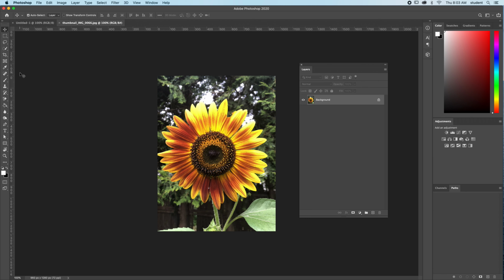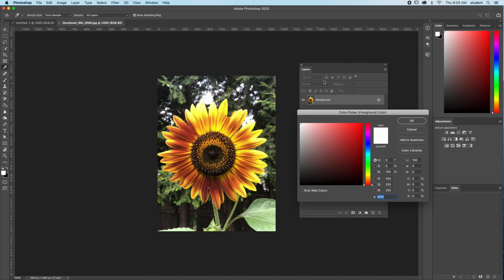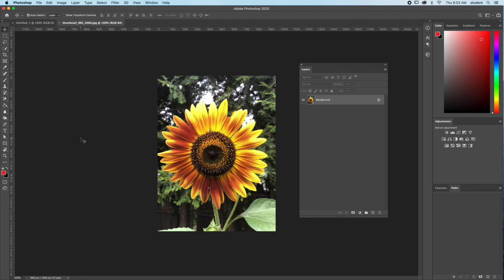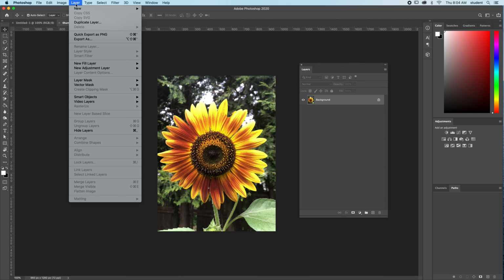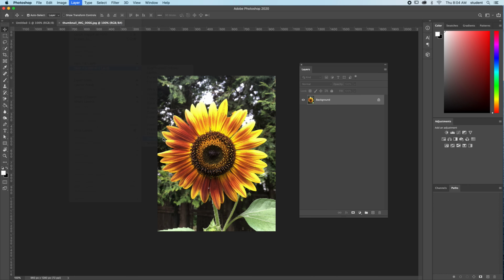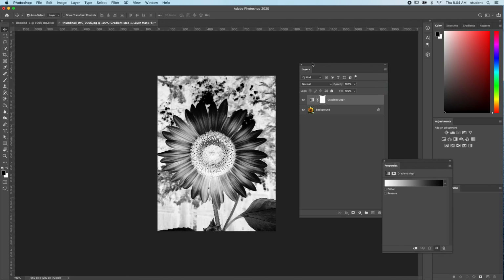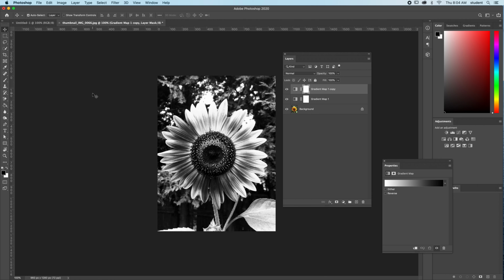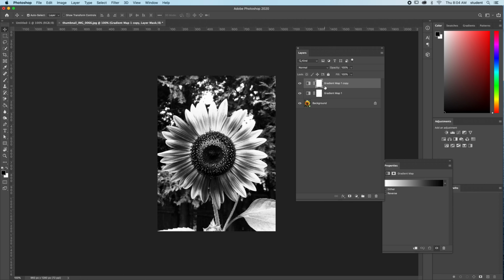Converting to Black & White using Gradient Maps - Photoshop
This tutorial will guide you through the steps of converting a colored image to Black and White using Gradient Maps in Photoshop 2020.